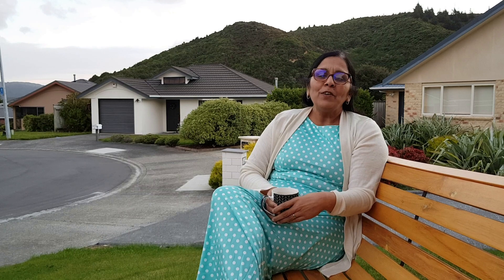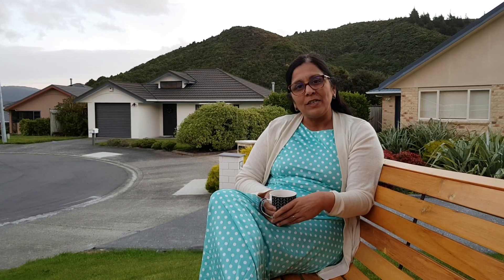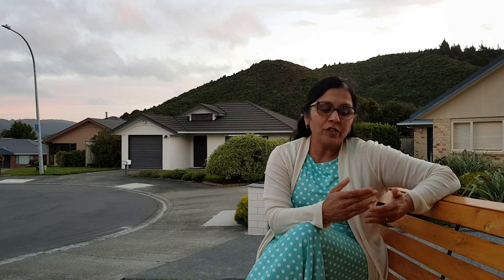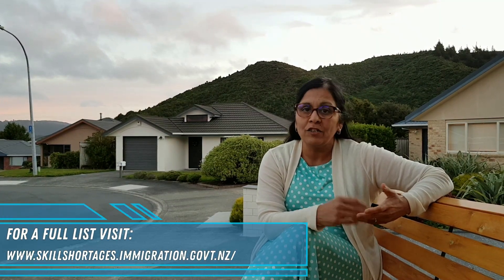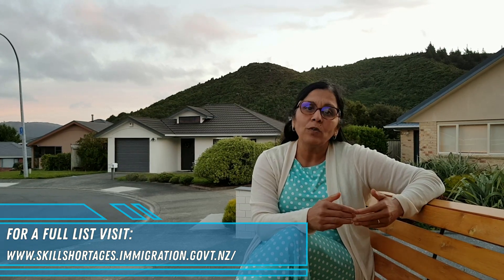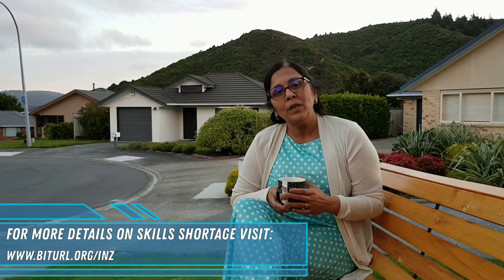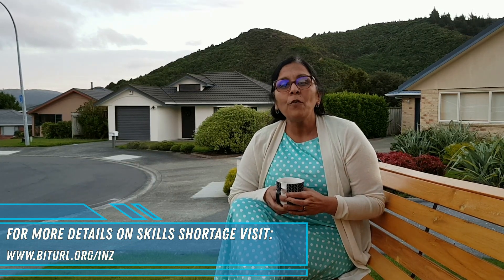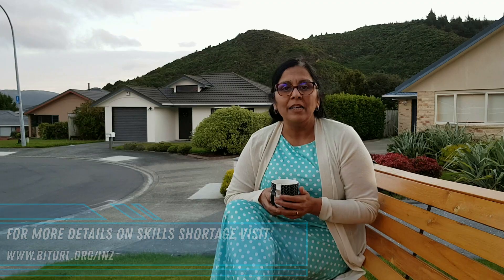Considering the New Zealand Regional Skill Shortage Lists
Tipoftheweek: Considering the New Zealand Regional Skill Shortage Lists

Kia ora everyone! This week we take a brief look at the changes to the Essential Skills in Demand programme - particularly the introduction of the Regional Skill Shortage Lists. These lists should be taken into account if you are migrating to New Zealand to study with a future focus on employment in your chosen field.

Please remember that every case is different and applications are assessed on their own merit.